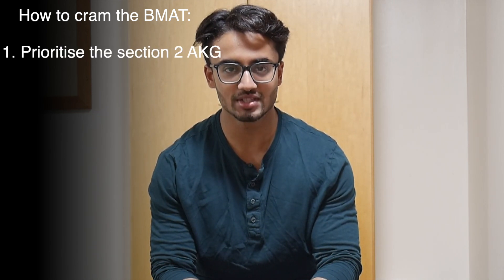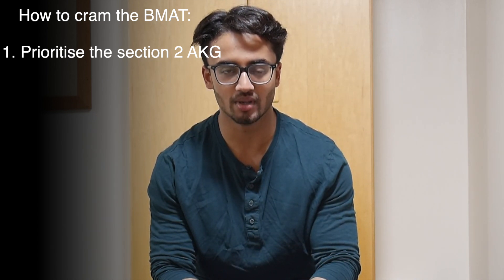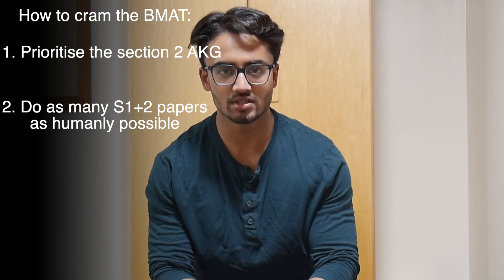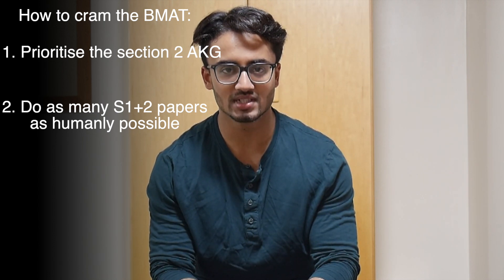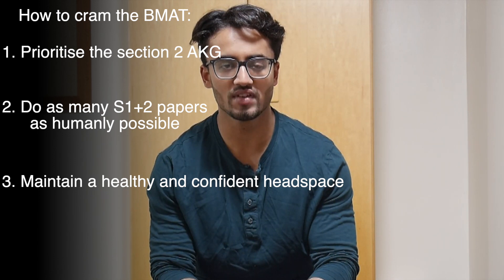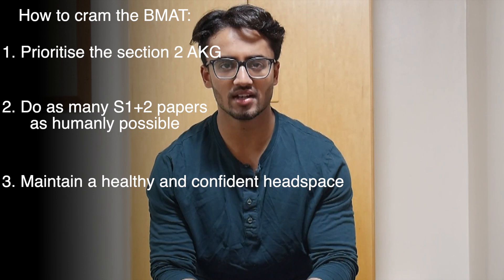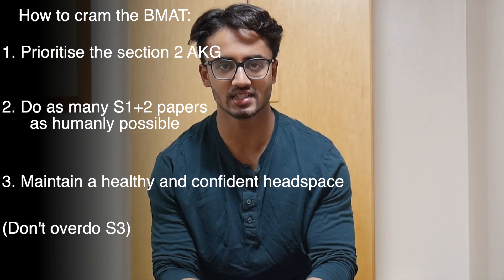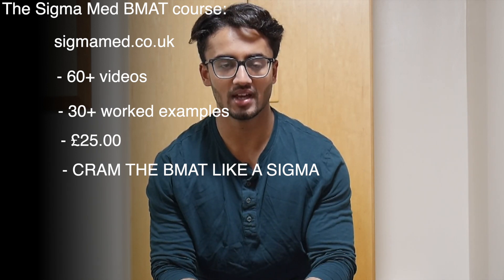How to CRAM THE BMAT || Sigmamed.co.uk BMAT course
Hey guys my name's Faraz, I'm a second year medical student at Cambridge University. This video will teach you how to revise for BMAT section one, going through a number of BMAT tips and makes mention of similarities and differences to the UCAT verbal reasoning section. In future I will also be going over BMAT 2021 paper walkthroughs. The BMAT is an important part of the medical admissions process and consists of 3 sections: section 1 thinking skills, section 2 problem solving and section 3 essays.

A levels I did: chemistry, biology, maths and further maths.